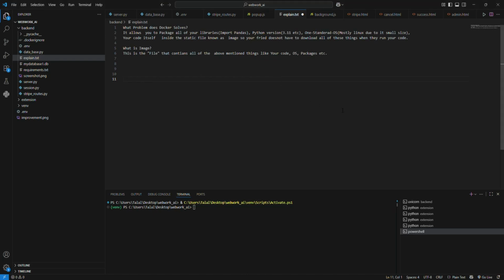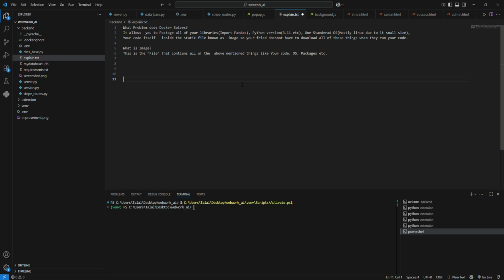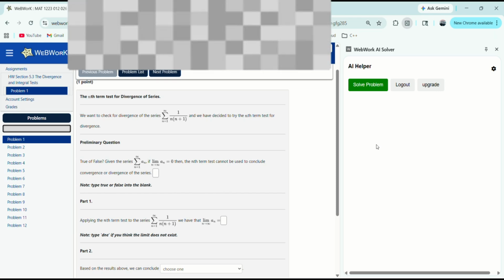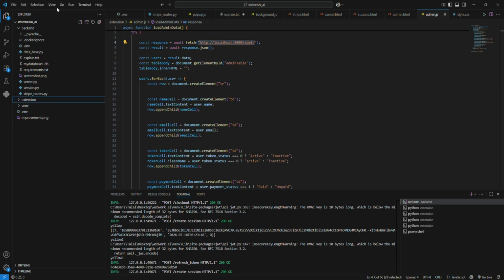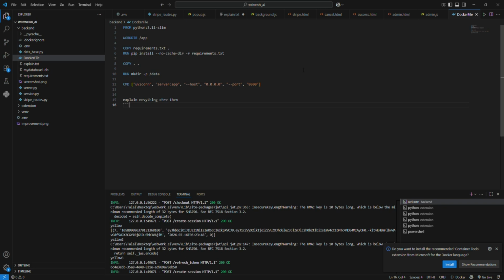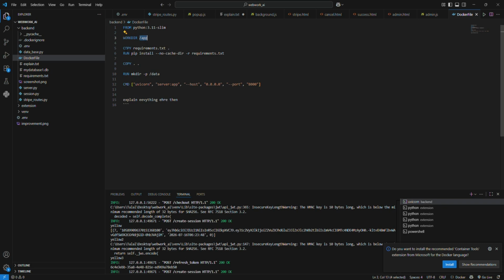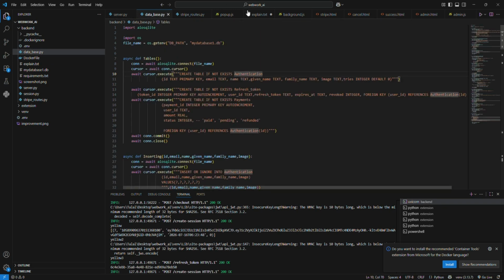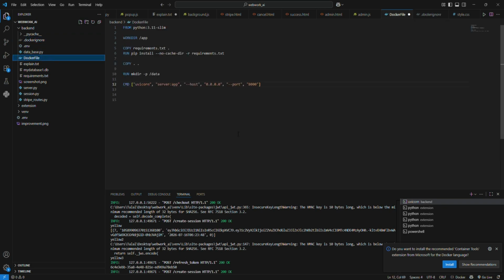Docker, Docker Image, Writing Docker File (Part 1)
The Basics: What is Docker & why do you need it?
YAML Deep Dive: Syntax, structure, and best practices.
Hands-on Demo: Writing your first Docker Compose file.